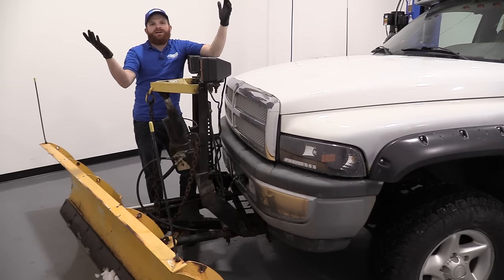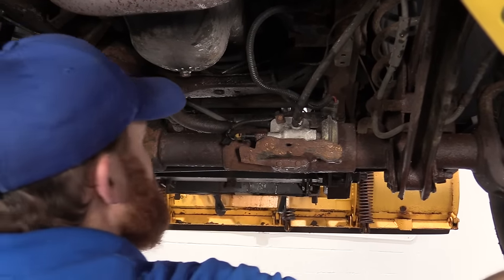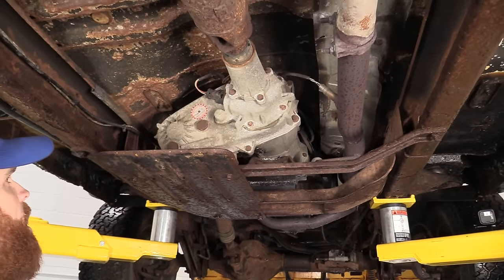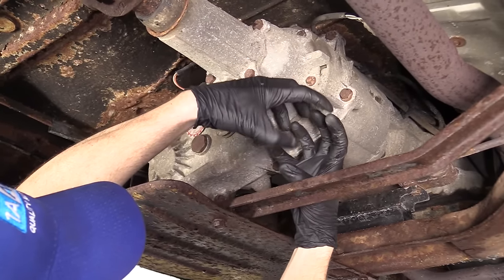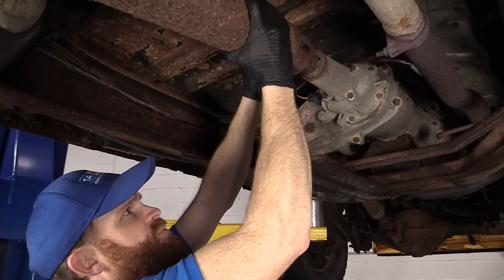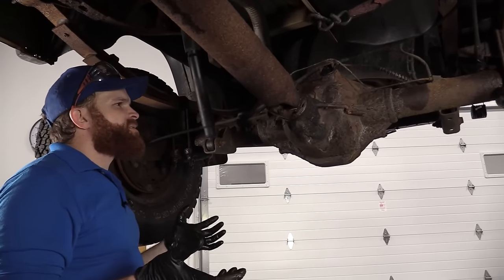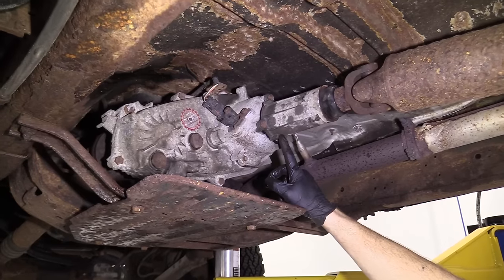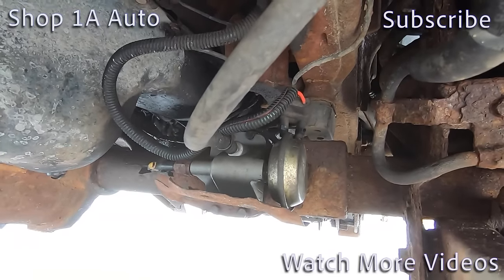Old Transfer Case Problems in 88-00 Dodge, Chevy, GMC Trucks and SUVs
Is there a grinding noise coming from the transfer case of your older GM or Dodge truck? They share a common failure point. Check out this video to see what it may be, and how it can be corrected!